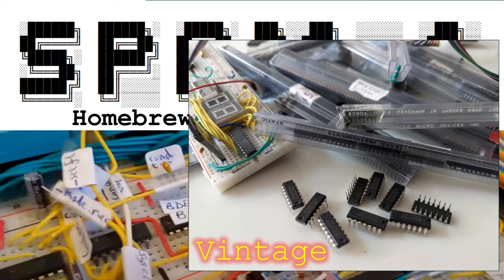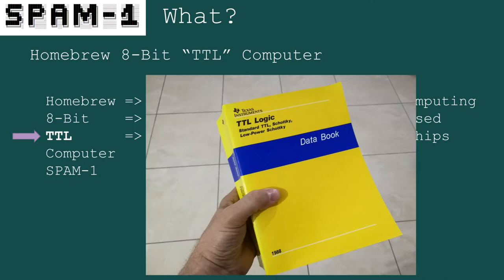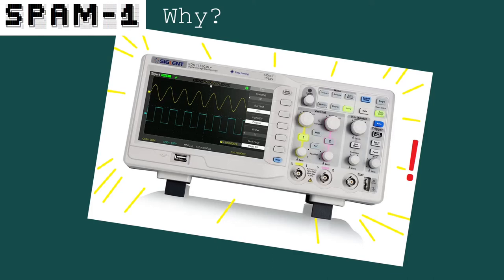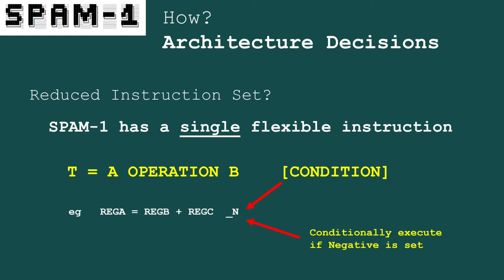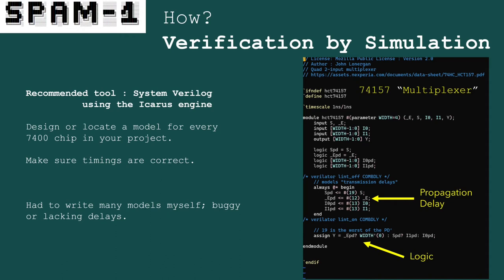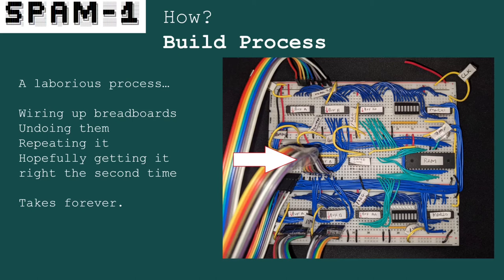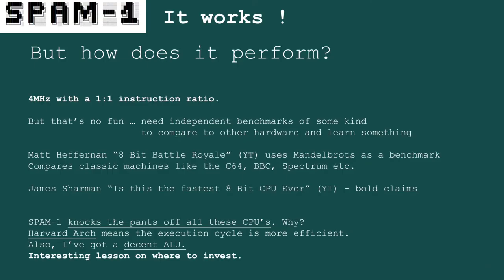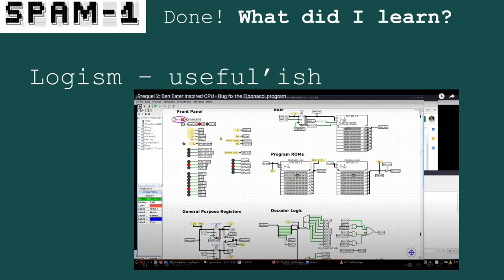What? Why? How? - SPAM-1 8 Bit CPU - Part 12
SPAM1 : What is it? Why and How.

Been asked a few times what the hell I'm building and why, so I decided to do a short video on it.

As usual ...